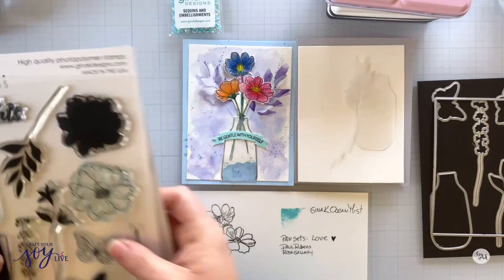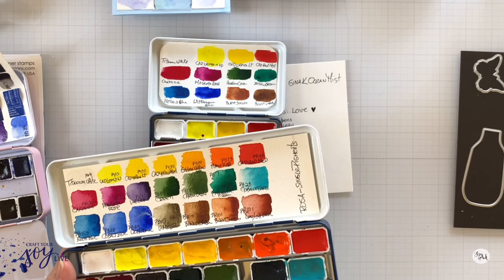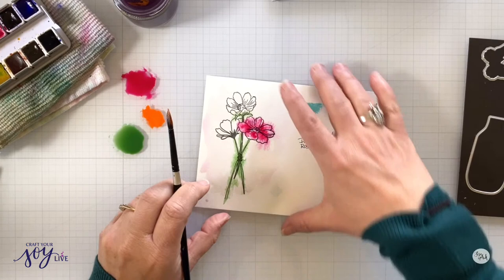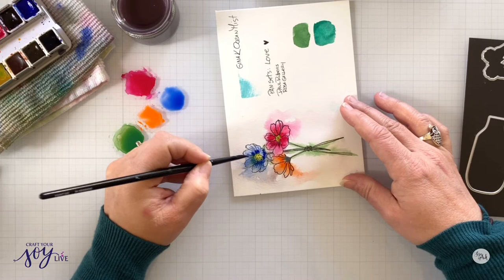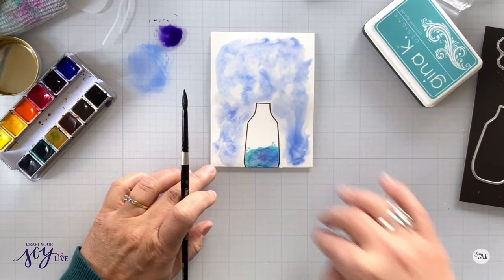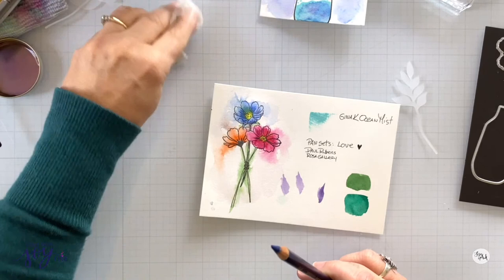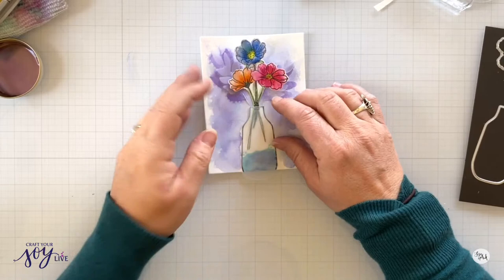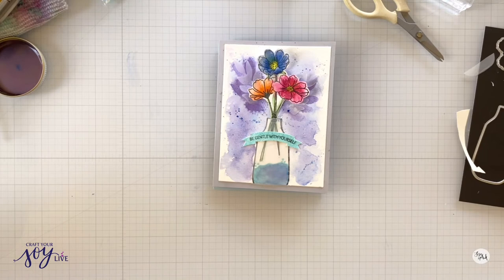Craft Your Joy LIVE REPLAY: Stamp Set Mash-Up and Watercoloring with Pan Paints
LIVE, Friday, January 27, 2023 11:00 am eastern

In this week's LIVE, I’m sharing my newest @GinaKDesigns-StampTV stamp set release Beautiful Moments, AND a mash-up with the Woodland Whimsy stamp set. Oh, and there's going to be some watercolor magic too! We’re still easing into 2023 with a little stamp, chat, and watercolor goodness.

A gift of grace from me to you! I would love it though if you joined my email community.

JOIN THE CRAFT YOUR JOY COMMUNITY
This community is FREE and will show up automatically in your student dashboard after you join. C'mon in and introduce yourself. You can also use this space to share projects and ask questions along the way. I'm happy to help!

* SUPPLIES *

[ Amazon US ]

• CARD STOCK 8.5 x 11- Soft Stone- Heavy Weight - Gina K Designs

• Amazon.com : Derwent Inktense Pencils Blister, Set of 6, Premium 4mm Round...
[ Amazon US ]

• Amazon.com: Paul Rubens Professional Watercolor Paint Set Artist Grade, 24...
[ Amazon US ]

• Amazon.com: Rosa Gallery Monopigmented Professional Watercolor Paint Set,...
[ Amazon US ]

[ Amazon US ]

• STORAGE- Fine Tip Bottles- 3 Pack - Gina K Designs

• ADHESIVE- Foam Tape White 3/8 in x 12 ft - Gina K Designs

• ACRYLIC BLOCK- Comfort Blocks- set of 5 - Gina K Designs